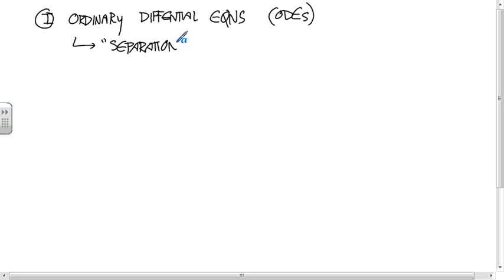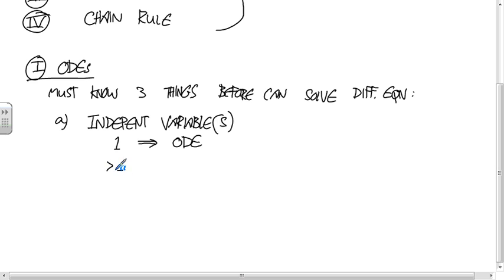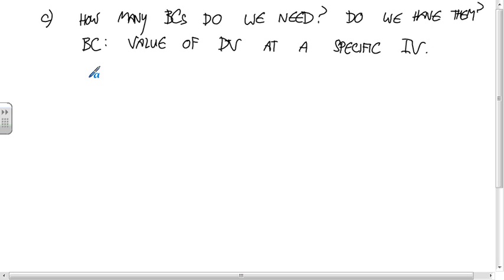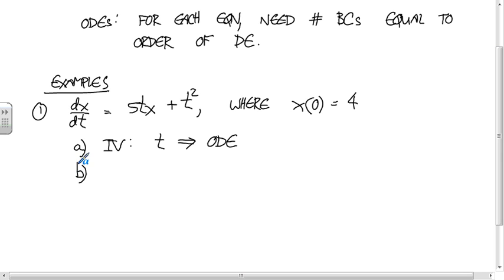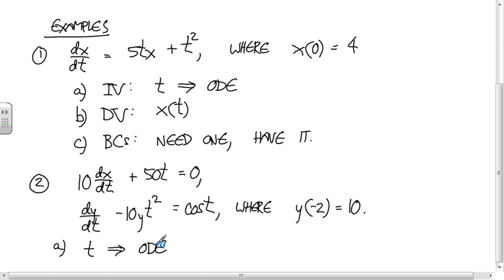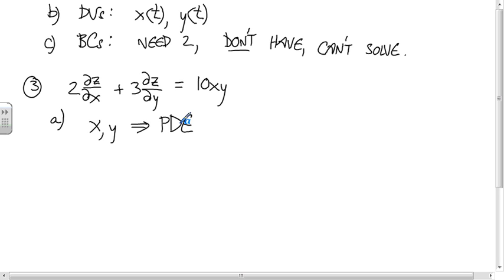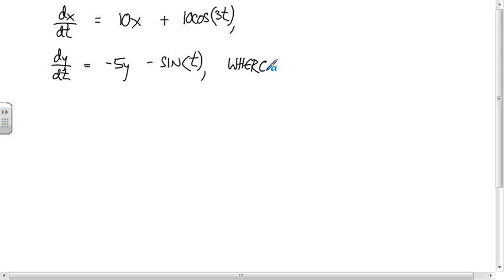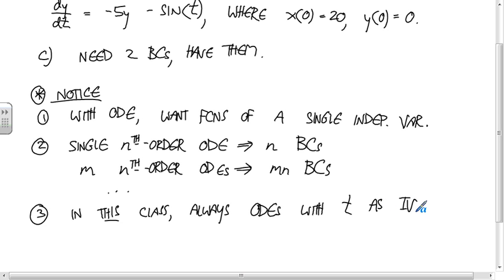Dynamics Lecture 1 Math Prelims